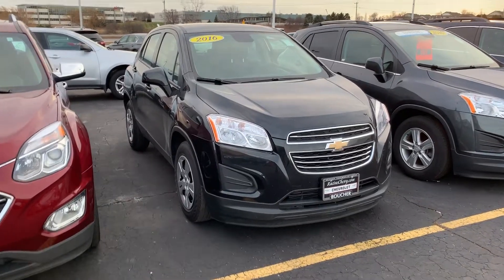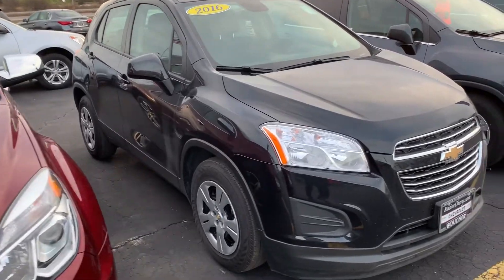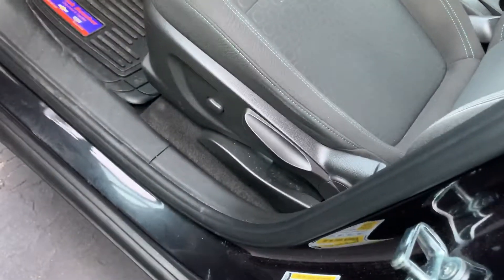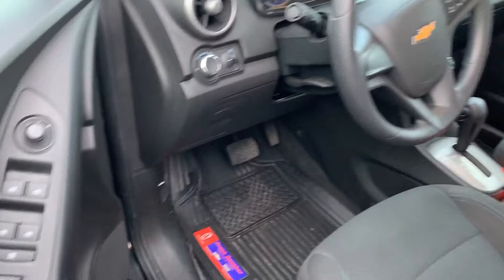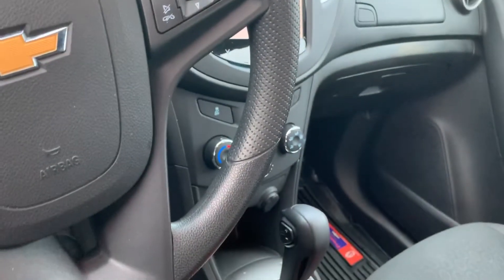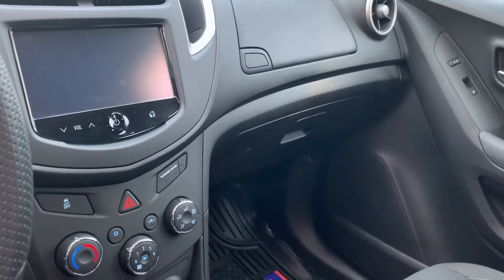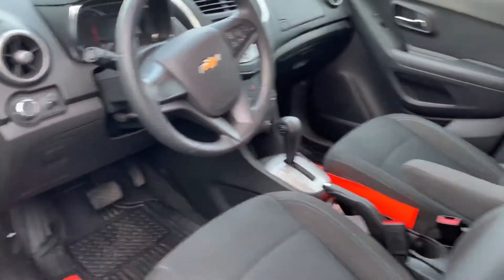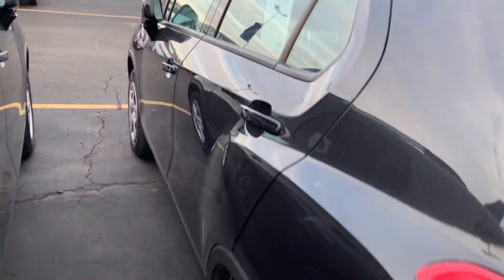2016 Chevy Trax (B17109)